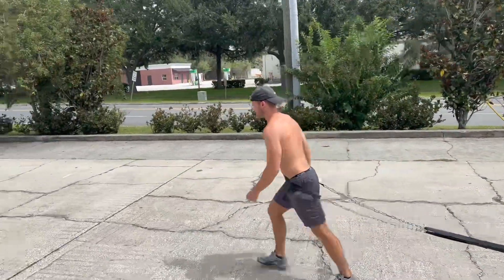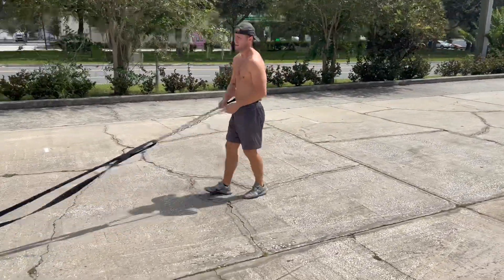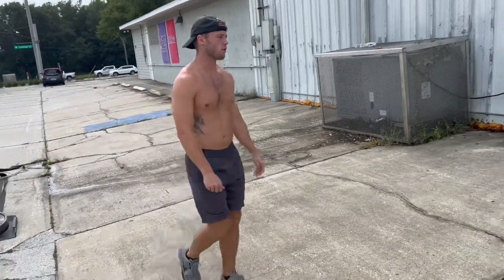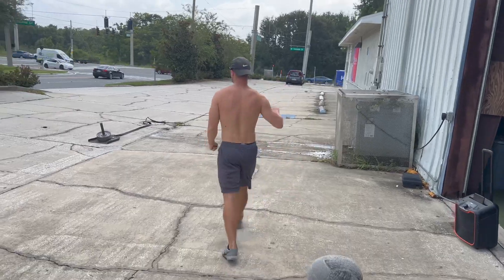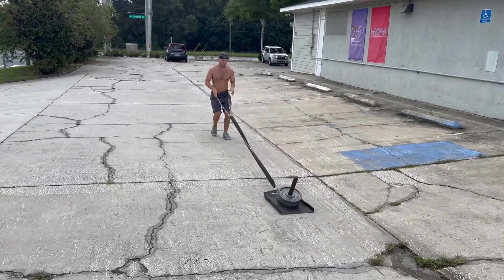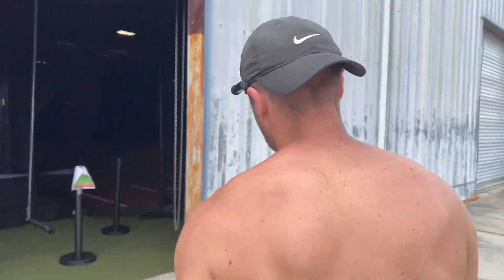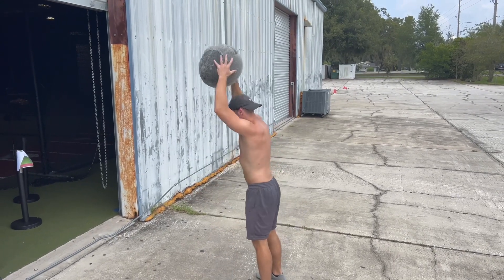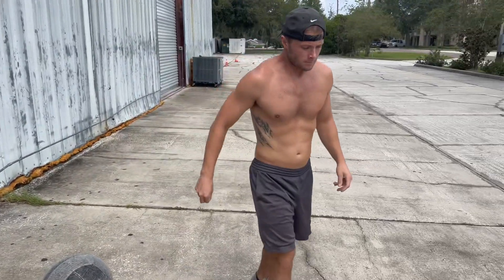Make Conditioning Fun Again